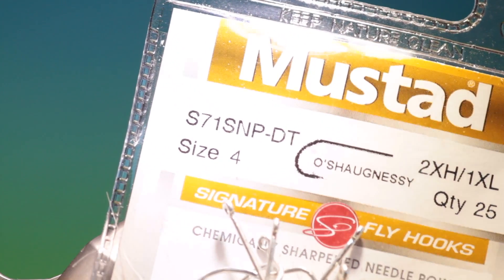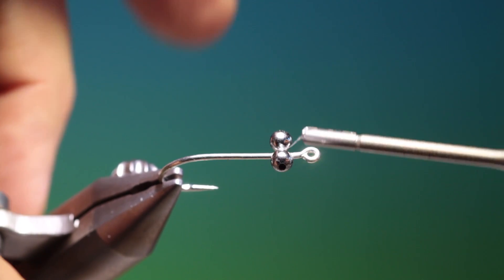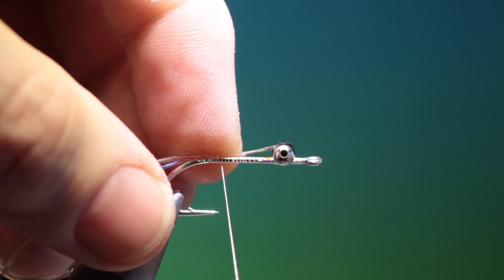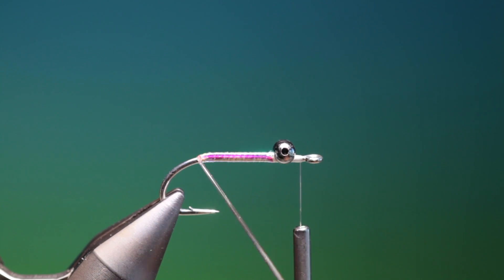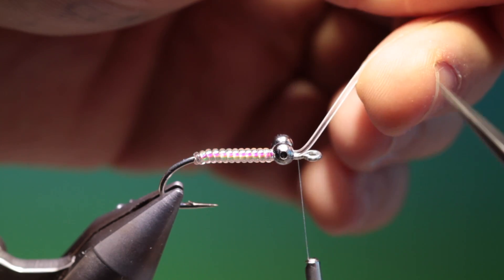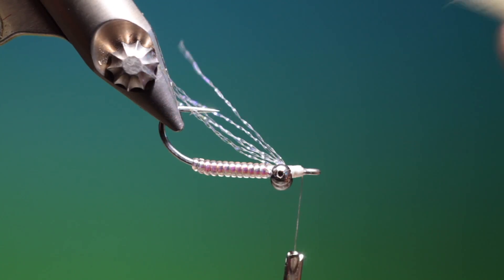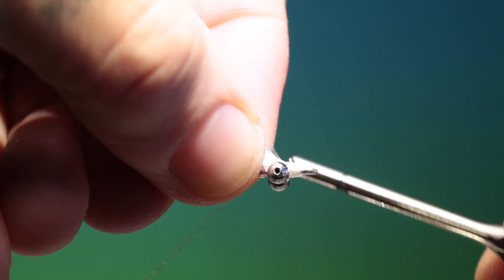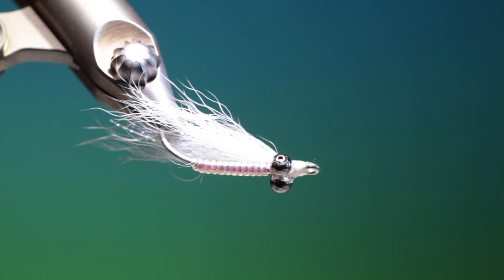Tying a Crazy Charlie fly with Barry Ord Clarke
Crazy Charlie without doubt the most famous bonefish fly. This simple pattern with a crazy name is well worth tying if you are fishing the salt.